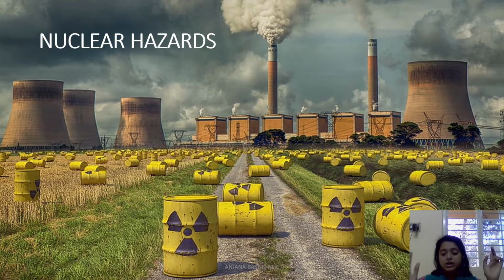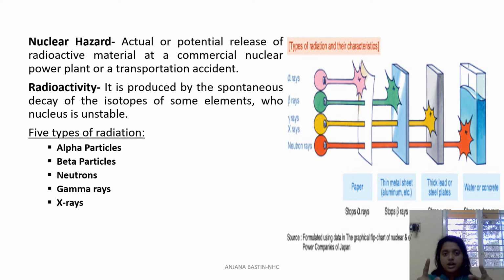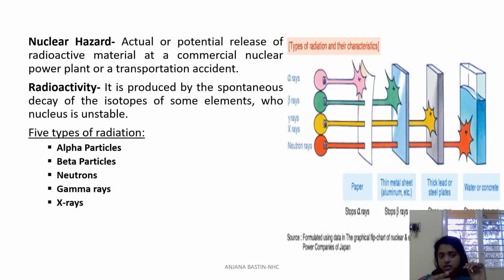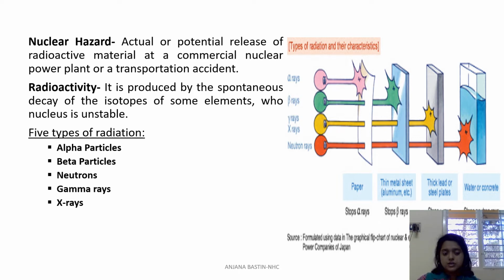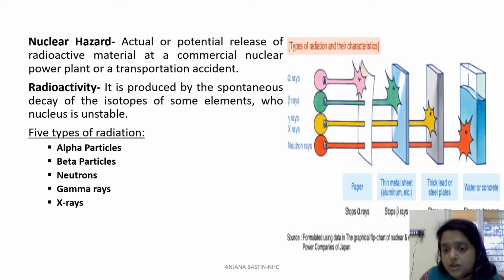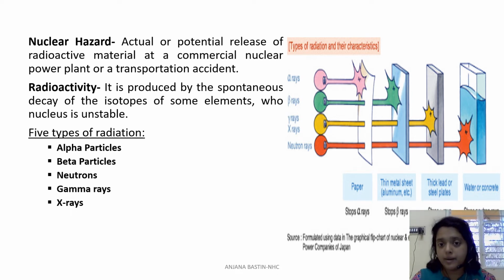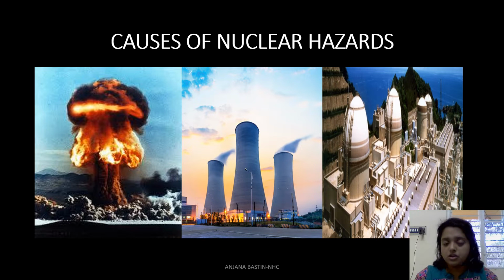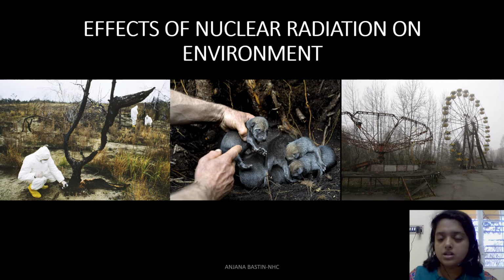NUCLEAR HAZARDS AND EFFECT ON HUMAN HEALTH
UNIT 5- ENVIRONMENTAL POLLUTION